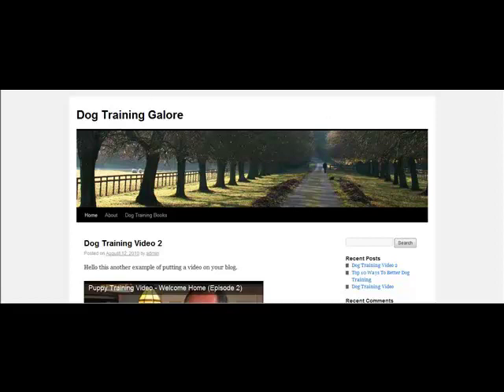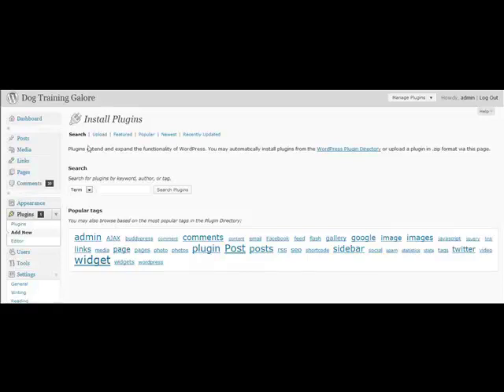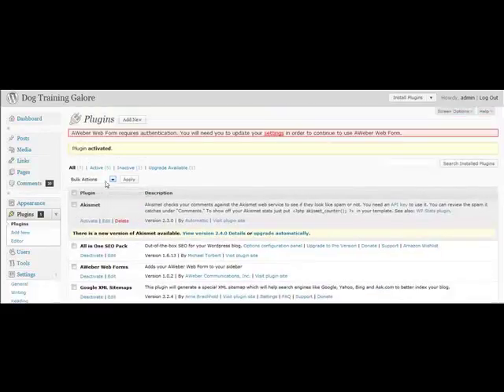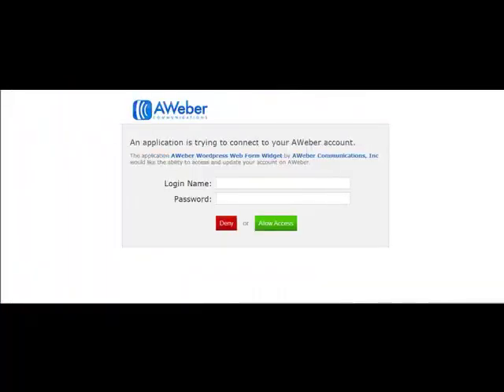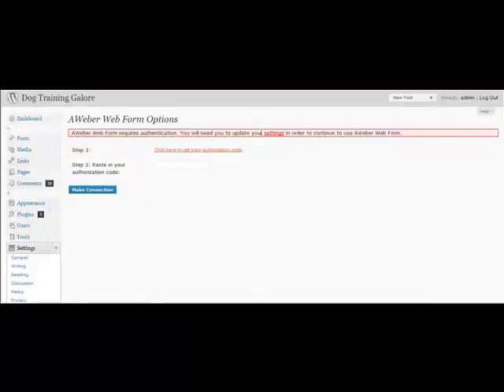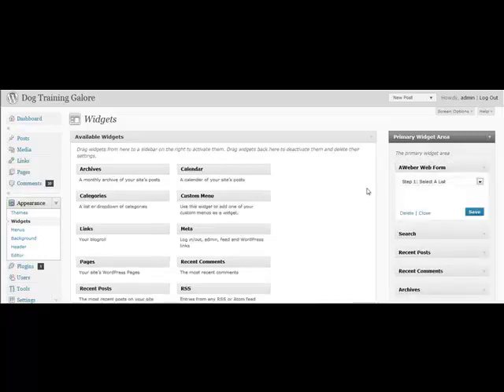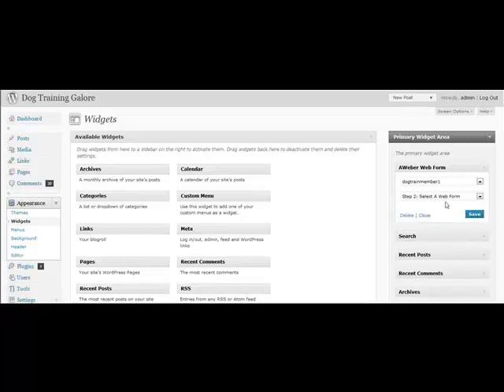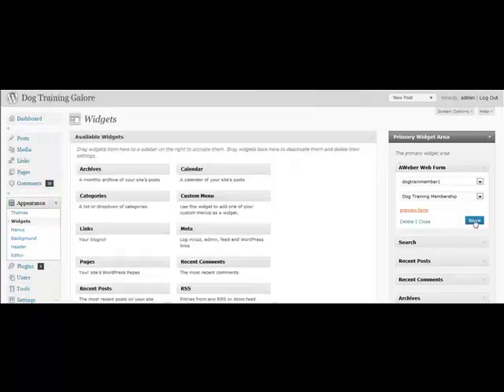Rapid Cash Marketing Installing AWeber Web Form Widget for WordPress-Paul Counts-Jeff Wellman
Short video help to install Aweber's brand new webform widget plugin and how to create your optin box on your WordPress Blog for List Building